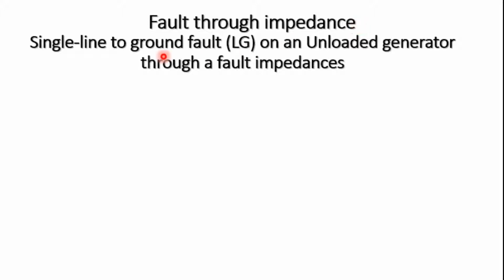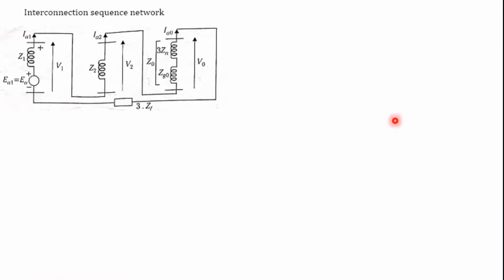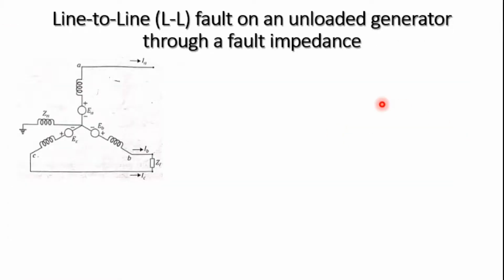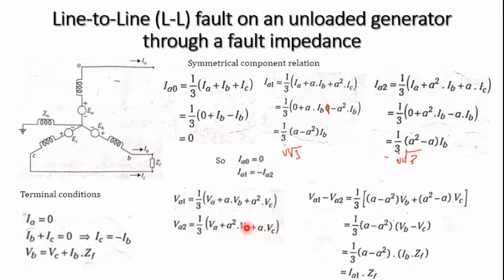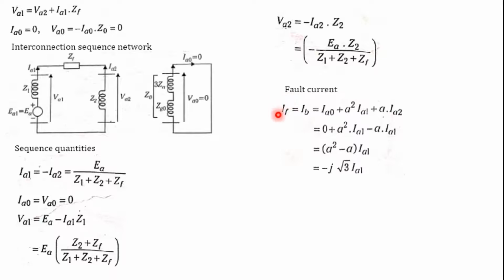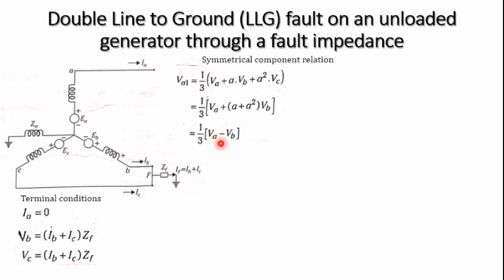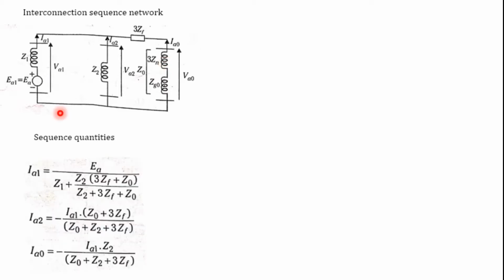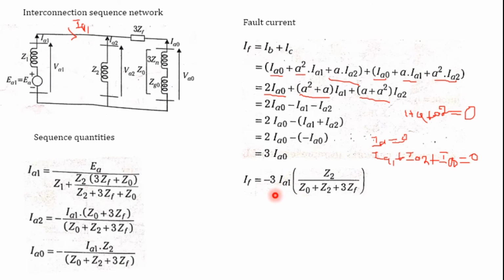VTU PSA1 18EE62 M4 L3 SLG,L L and LLG fault on an unloaded generator through a fault impedances,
This video will explain about Single Line to Ground (SLG) fault, Line-to-Line (L-L) fault and Double Line to Ground (LLG) fault  on an unloaded generator through a fault impedances: